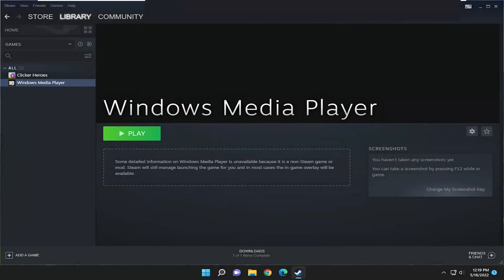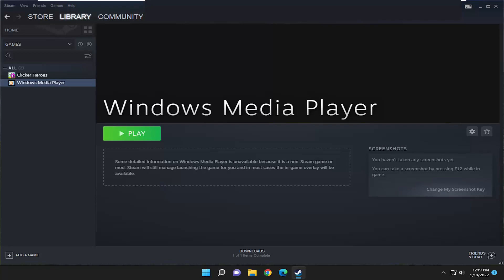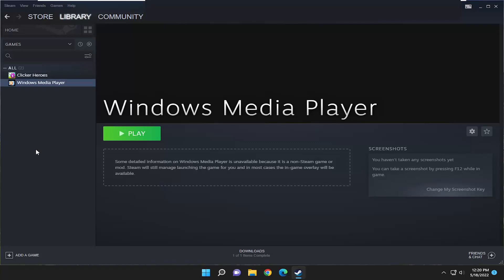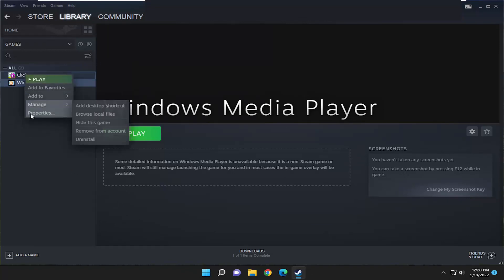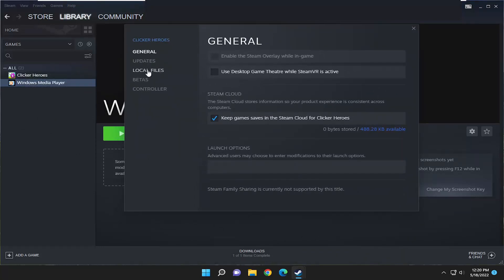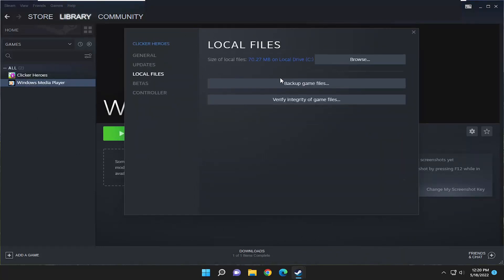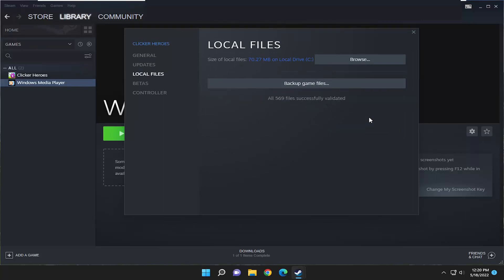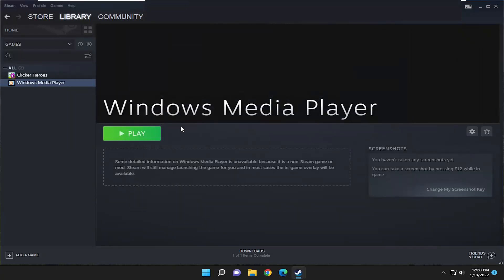CS:GO Not Launching, Working, Or Slow In Steam FIX [Tutorial]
Imagine launching your favorite game again and again and it keeps crashing.

This is exactly what many Counter-Strike: Global Offensive lovers are reporting. A lot of players have reported that their favorite game keeps crashing at launch. At this time, nobody could predict the exact cause of the crash, but both hardware and software settings can be blamed.

Don’t worry if your game is also acting up weirdly, this guide will help you solve the problem in no time.

Issues addressed in this tutorial:
csgo not
csgo not launching
csgo not picking up mic
csgo not responding
csgo not opening
csgo not working